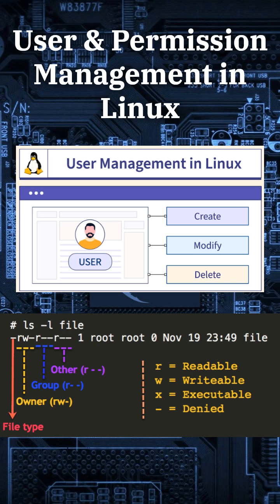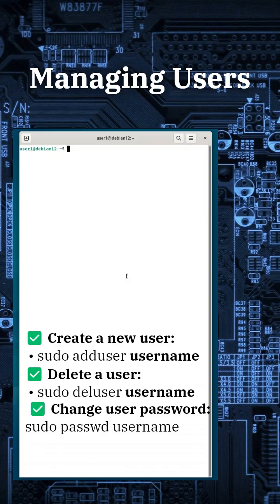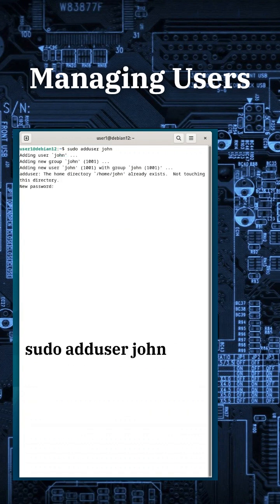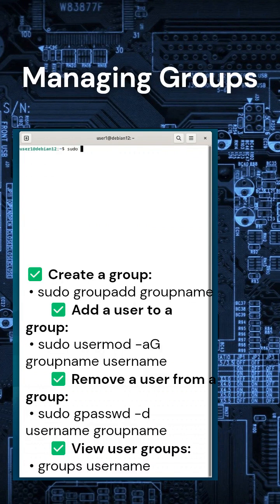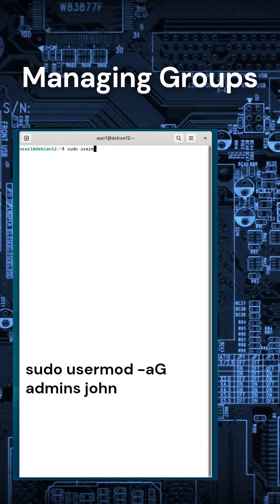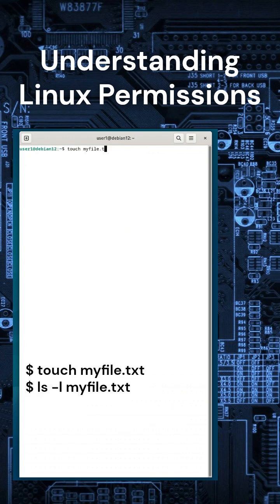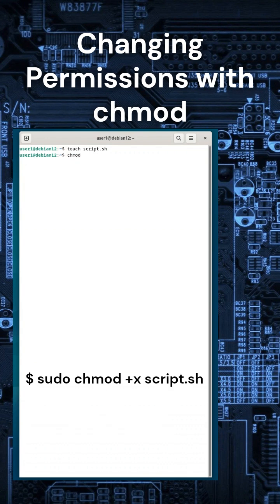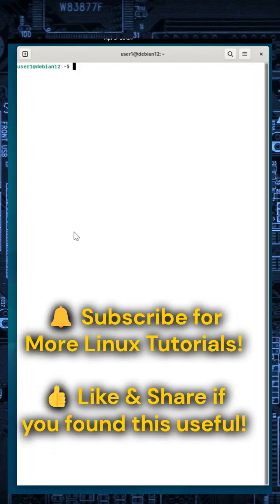How to User & Permission Management in Linux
User & Permission Management in Linux

"Linux is a multi-user system, and managing users and permissions is crucial for security! Today, I’ll show you how to create users, assign permissions, and secure your files!"

Managing Users
"Let’s start with user management—creating, deleting, and modifying users!"
✅ Create a new user:
• sudo adduser username
✅ Delete a user:
• sudo deluser username
✅ Change user password:
• sudo passwd username

"Example: To create a new user named 'john', type sudo adduser john!"

"To remove the user later, just type sudo deluser john!"

Managing Groups
"Groups help organize users with similar permissions. Here’s how to manage them!"
✅ Create a group:
• sudo groupadd groupname
✅ Add a user to a group:
• sudo usermod -aG groupname username
✅ Remove a user from a group:
• sudo gpasswd -d username groupname
✅ View user groups:
• groups username

"Example: To create an 'admins' group, type sudo groupadd admins!"

"To add 'john' to 'admins', use sudo usermod -aG admins john!"

Understanding Linux Permissions
"Linux controls file access using permissions. Here’s how to read them!"
✅ Check file permissions:
• ls -l filename
✅ Permission breakdown:
• r (read), w (write), x (execute)
• Owner | Group | Others

"Example: Run ls -l myfile.txt and check the output!"

"Here, the owner can read and write, while others can only read!"

Changing Permissions with chmod (100-130s)
"Modify file permissions with chmod!"

✅ Grant execute permission:
• chmod +x script.sh
✅ Change permissions numerically:
• chmod 755 file.txt (Owner: Read, Write, Execute | Others: Read, Execute)

"Example: To make 'script.sh' executable, type chmod +x script.sh!"

"For full control, use chmod 777 filename, but be careful!"

"Now you know how to manage users and file permissions in Linux! What’s your biggest takeaway?